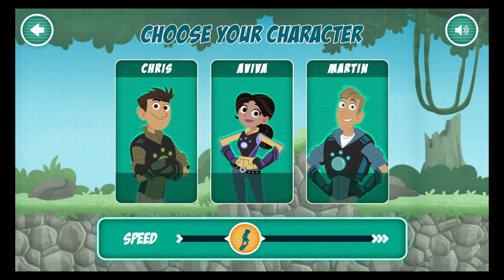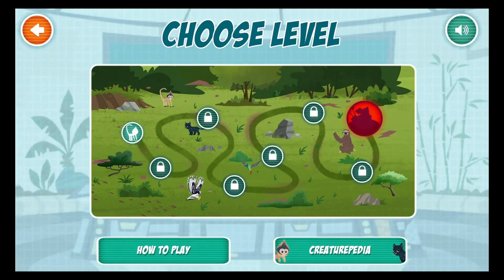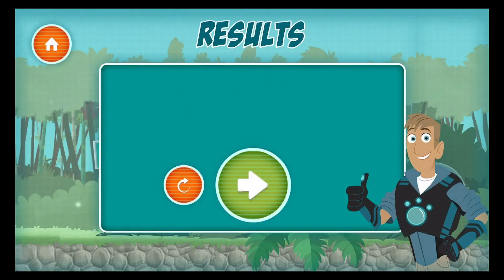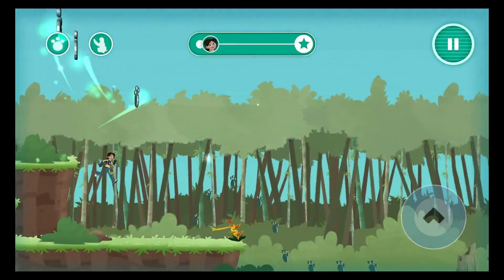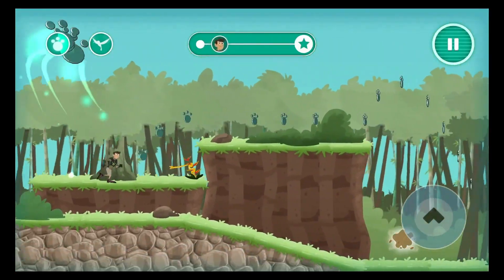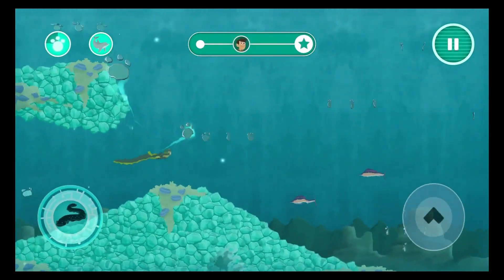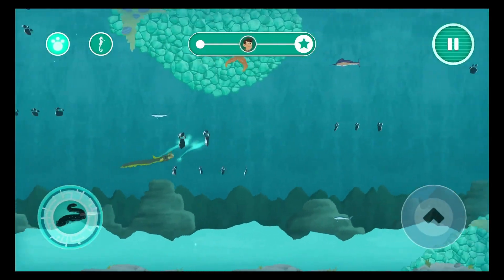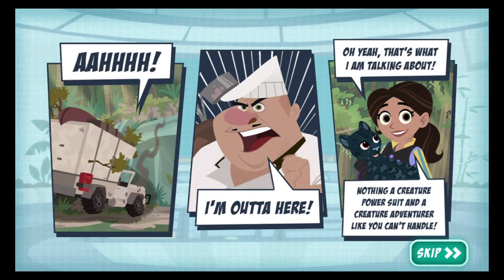Wild Kratts Rescue Run - Rainforest Rush - Best Animals Learning Game For Kids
The Wild Kratts are to the creature power rescue! Run, jump, fly, and swim through 24 action-packed levels, rescue animals to unlock information about each one in the Creaturepedia, and face-off against villains to keep the animals safe from harm. Learn about animals and their habitats while using problem solving skills to choose different creature power suits, each with their own unique creature power!

Features
• Play each level as Chris, Martin, or Aviva - each character has their own unique Creature Power Suits in each level
• Unlock 21 Creaturepedia entries full of fun animal science facts to keep kids engaged and learning
• Rescue and learn about animals like the bald eagle, hawksbill sea turtle, kangaroo and many more!
• 24 Replayable levels containing 3 Villain challenges
• Explore three unique areas - South American Rainforest, Australian Outback, and the snowy North American forest
• Activate awesome Creature Powers to rescue animals and avoid obstacles
• Adjustable runner speed to ensure appropriate difficulty for all age groups
• Earn stars for completing each level, collecting pawprints, and rescuing animals
• Challenge Gaston Gourmand, Donita Donata and Zach Varmitech to ensure the safety of animals everywhere

Wild Kratts Rescue Run is based on the PBS KIDS series WILD KRATTS, produced by the Kratt Brothers Company and 9 Story Media Group, and designed to extend the series’ science curriculum.